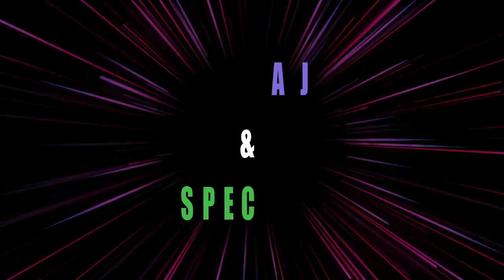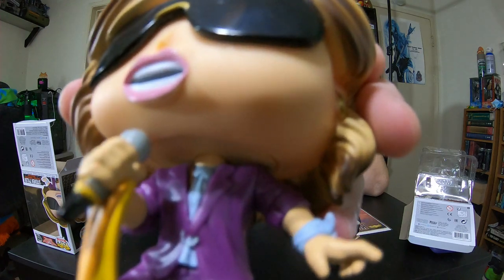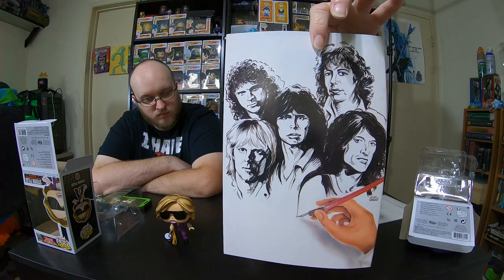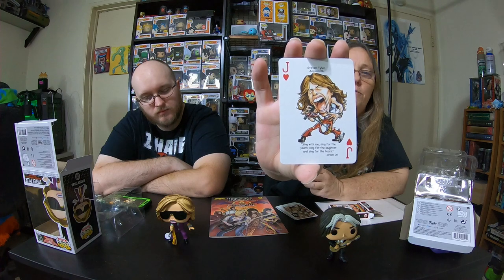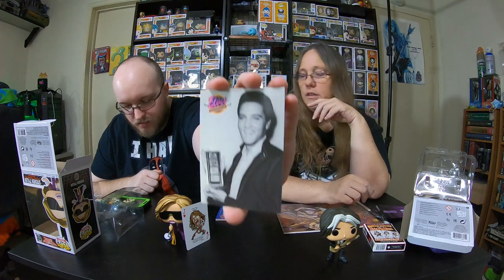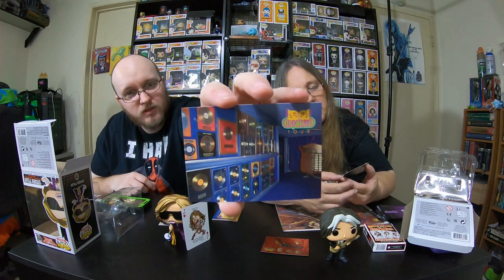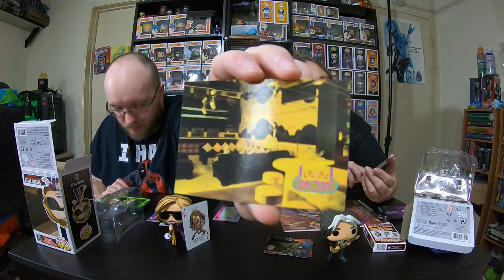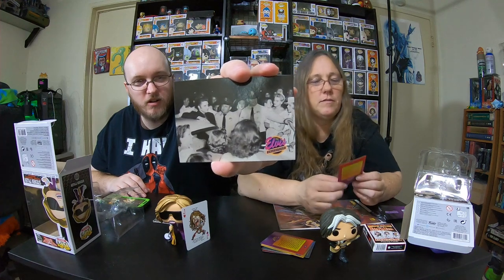AEROSMITH & ELVIS ROCK N ROLL FUNKO POPS / COMIC BOOKS / TRADING CARDS / PLAYING CARDS TOO